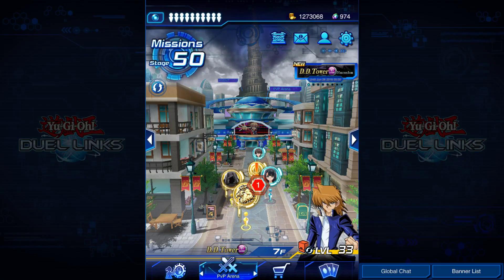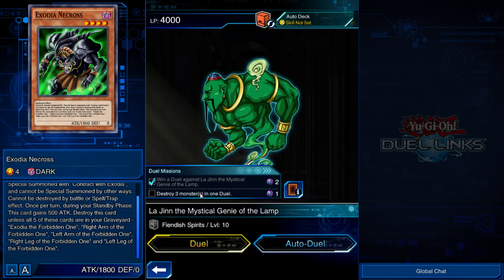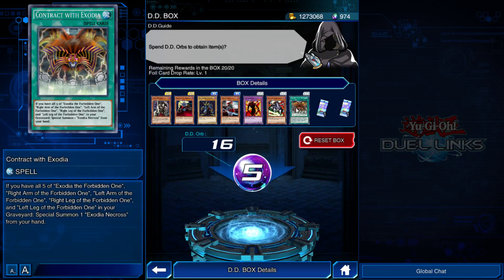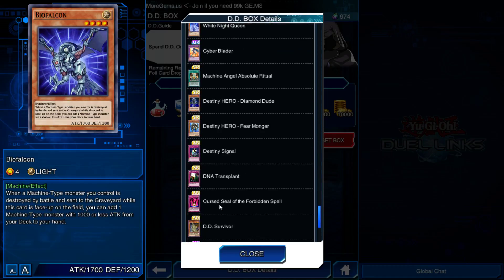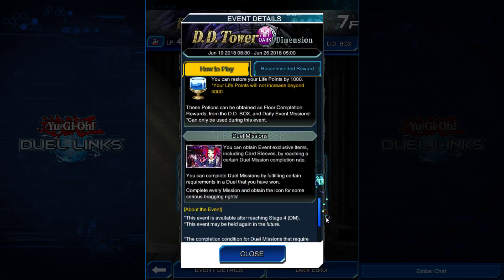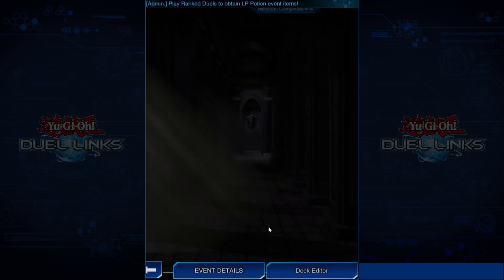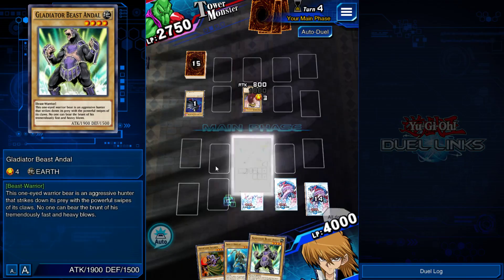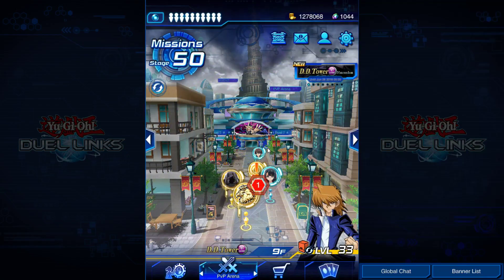D.D Dark Dimension is here! - yugioh duel links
HEYO, today the dd dark dimension has dropped and we are going to be taking a look at it. I hope you enjoy the video